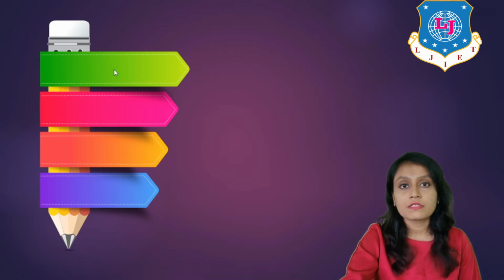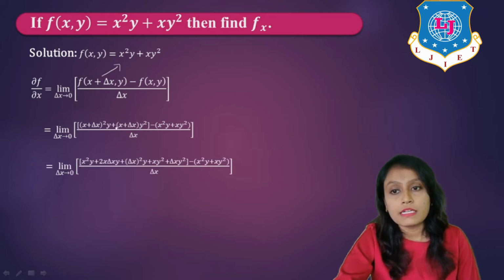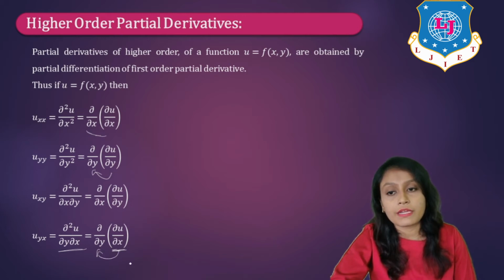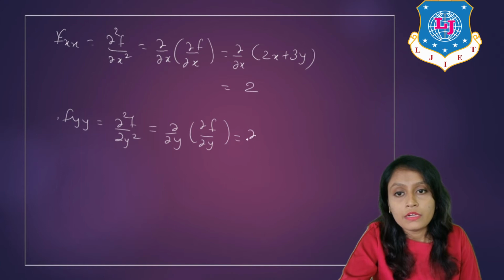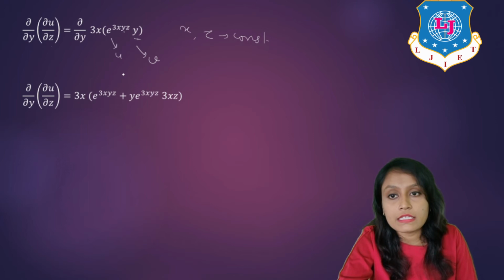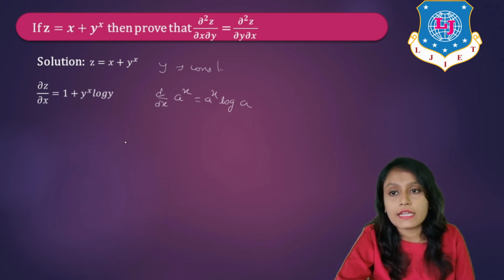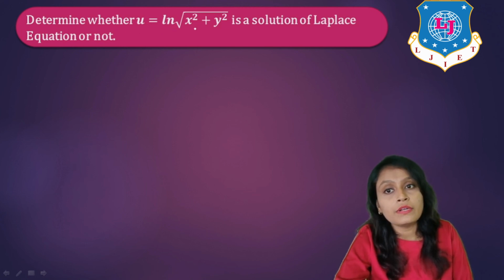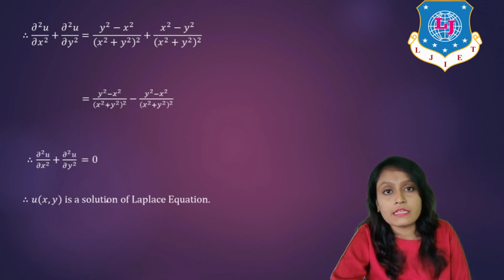Lec-31_ Partial Derivatives and Mixed derivative theorem | Mathematics-I |First year Engineering